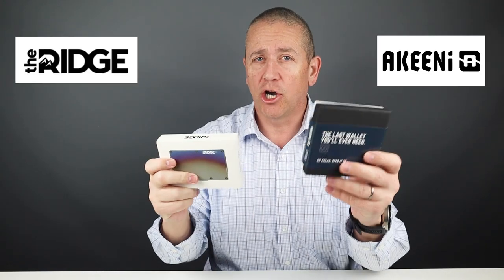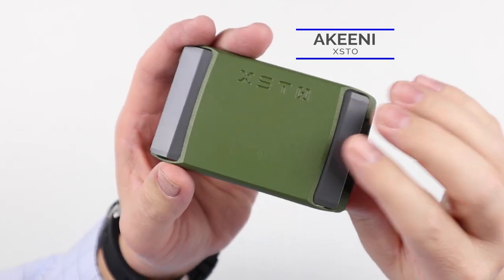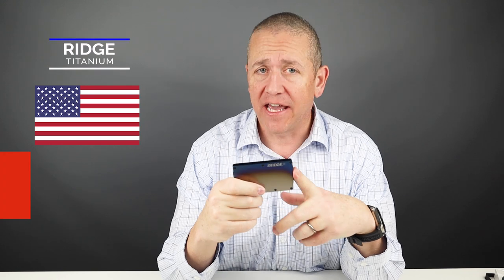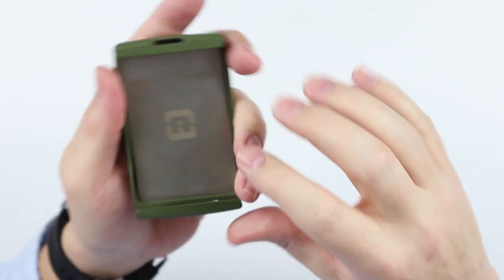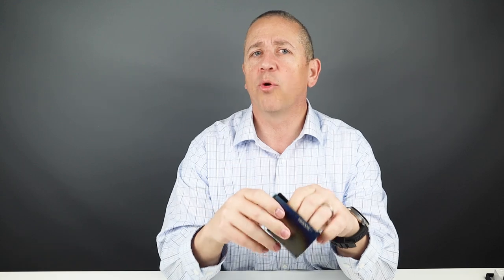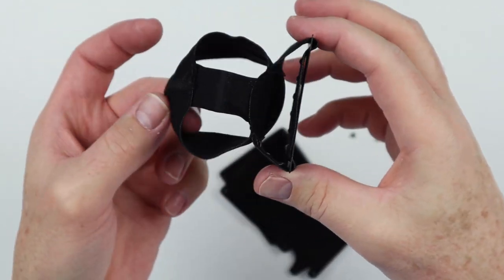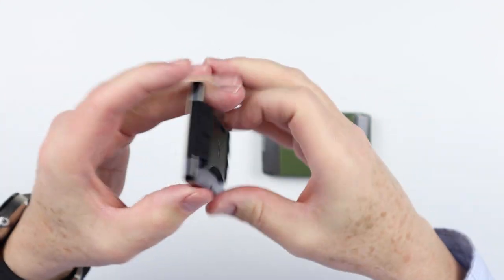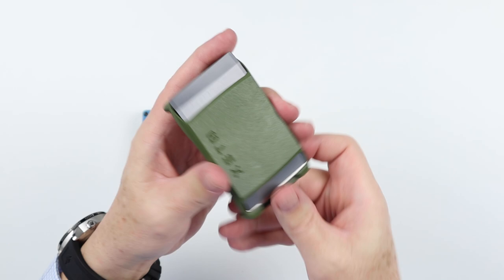Ridge vs XSTO COMPARE, metal, slim, which is best?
The Ridge has been a leader in band wallets for several years, but the XSTO wallet from Akeeni has taken the market by storm. The Ridge vs XSTO comparison helps shed some light. @RidgeWalletYT

TIMESTAMPS:
Intro - 0:00
Unboxing - 00:11
Feature Review - 00:28
Measurement & Weight - 05:20
Card & Cash Insertion Test - 05:40
Review Summary/Detail - 06:12
Pricing - 06:28